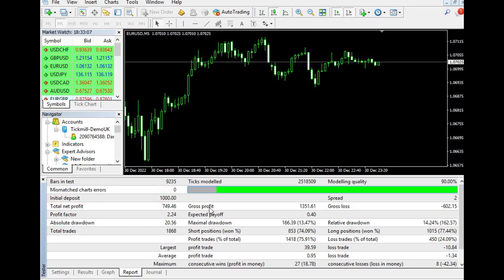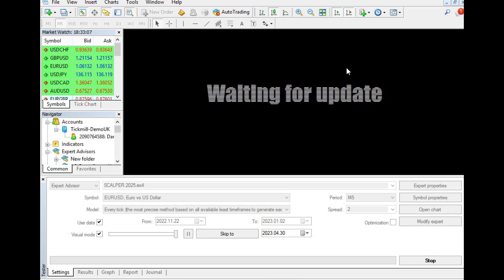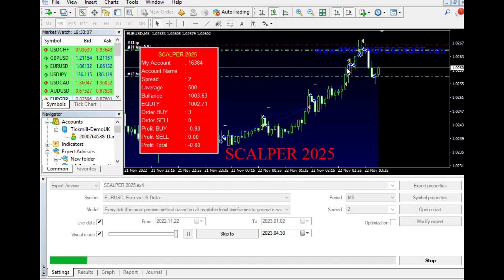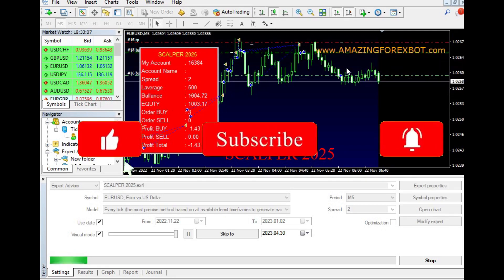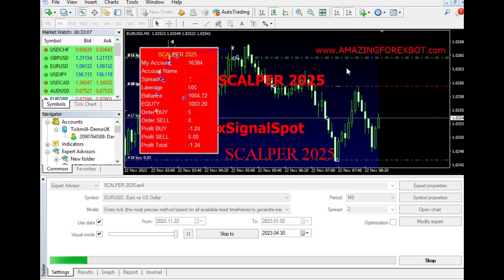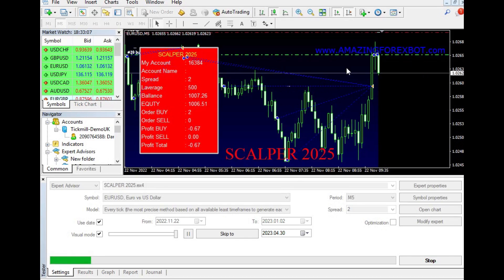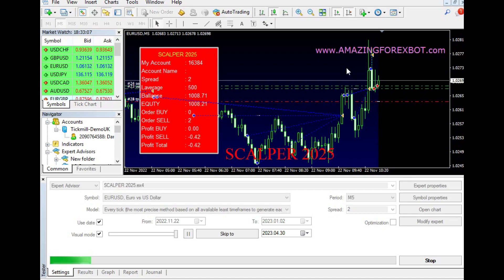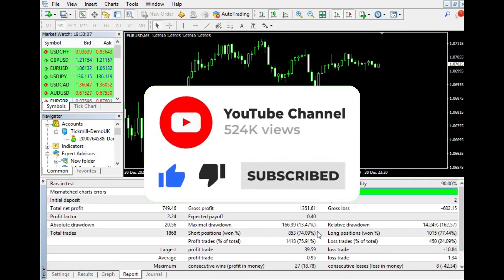SCALPER 2025 EA MT4 ROBOT // FREE DOWNLOAD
You can download all indicators and EA from our website and Telegram

Our live chat room OR @fxsignalspot

Thanks for supporting the channel.

🏦 Need a better broker? Tickmill FX

👉 Axi | Up to a 30% deposit bonus using our partnered link! Trade forex, stocks, indices, and gold
(Here's how to get your 30% deposit bonus Tickmill | Trade gold, FX, indices, and more. Accepts worldwide clients! FREE STUFF

💬 Join our telegram channels for our daily analysis! Forex ideas
🛎️Get our trade ideas sent to your email, for free! (We cover currencies, US indices, and commodities)

Music: play
YouTube Music